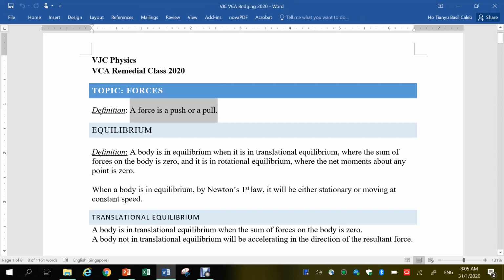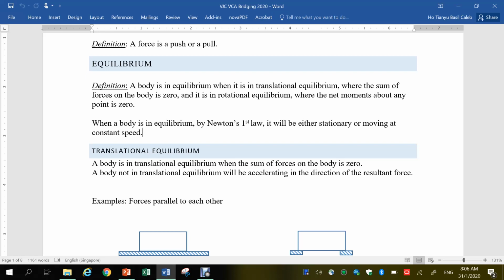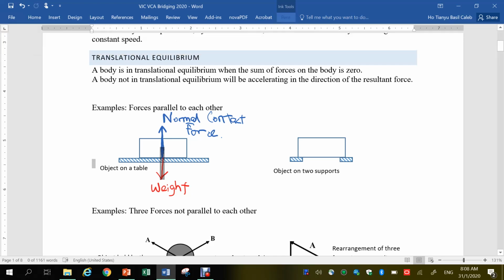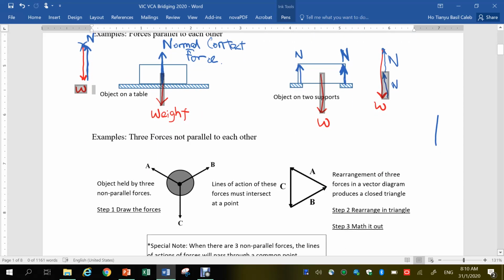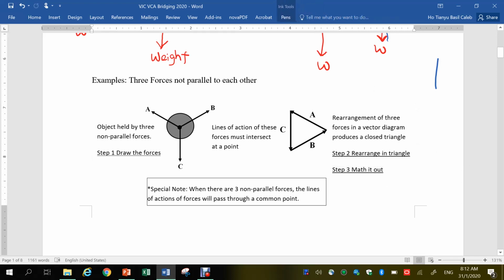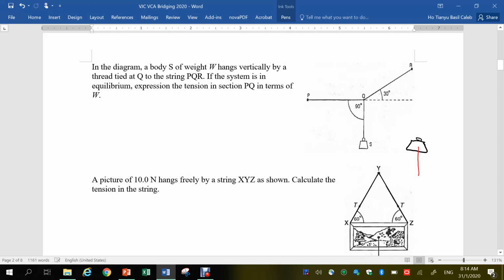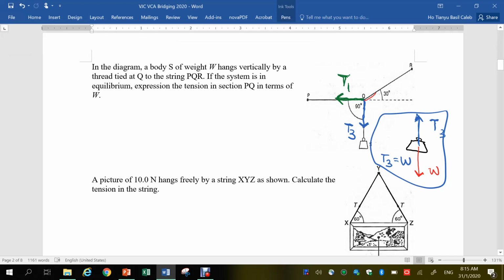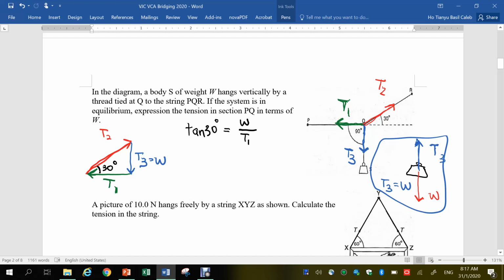VCA Forces1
Description